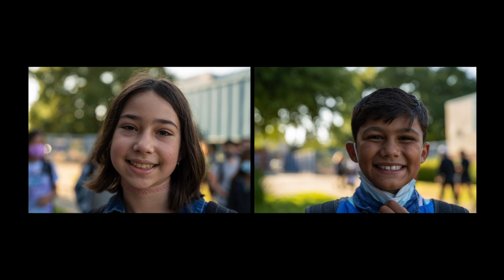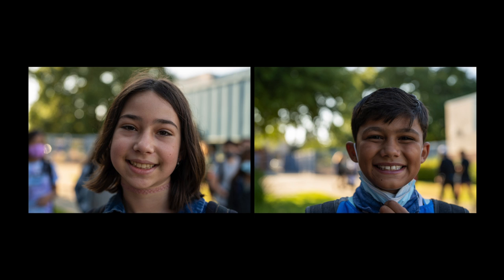Build 2 Makeway Marble Maze by Anadelle and Kayden